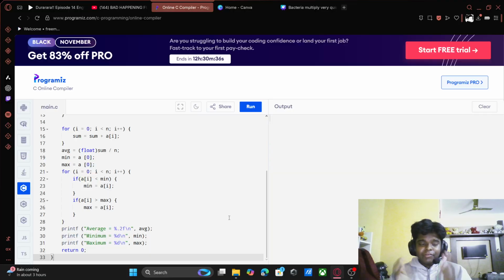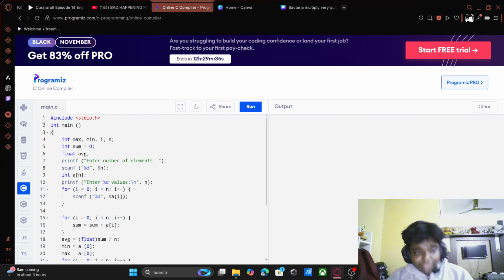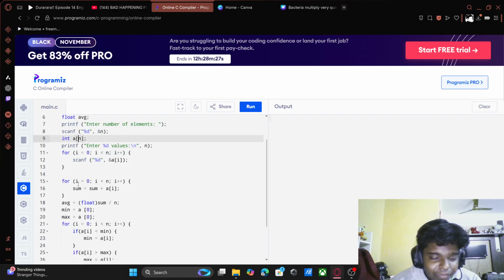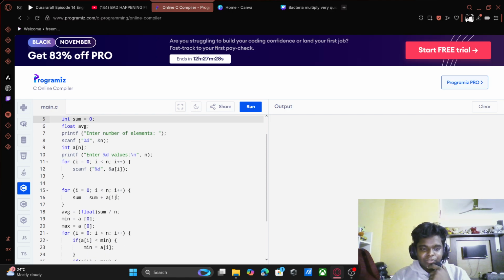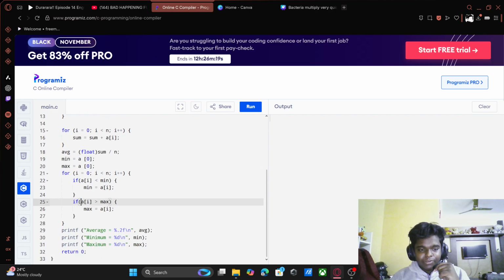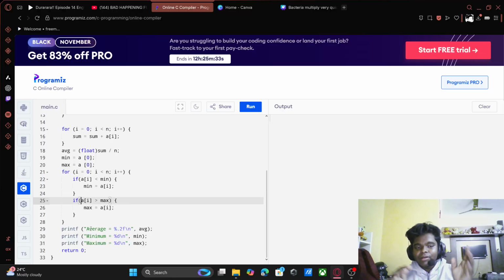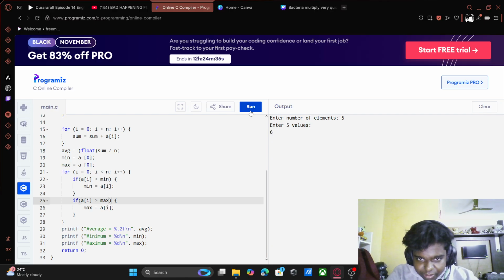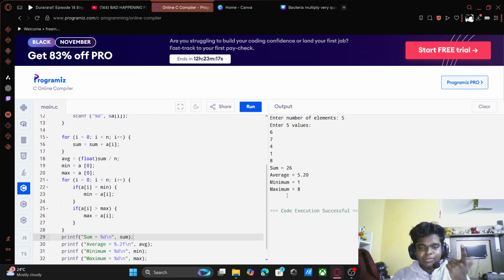Practicum 7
today’s vid is all about enzyme activity in C, simple code, and a little biotech touch. slow-paced, clear, and chill to watch.